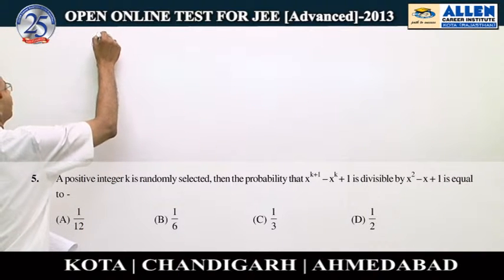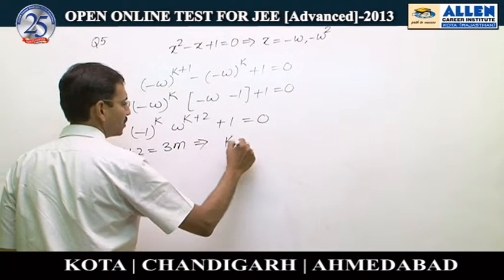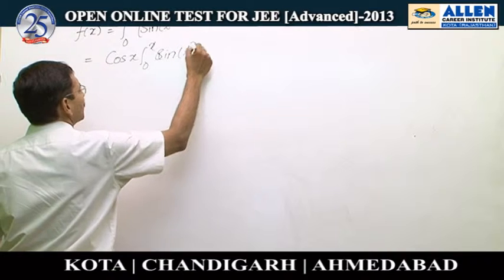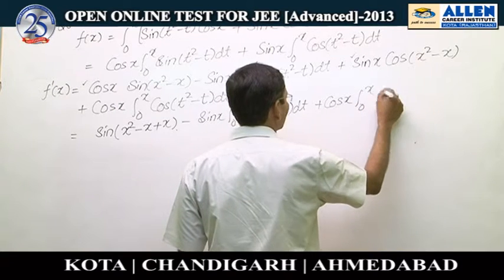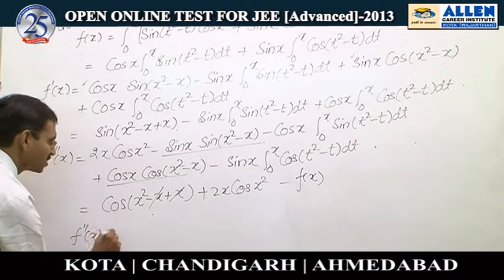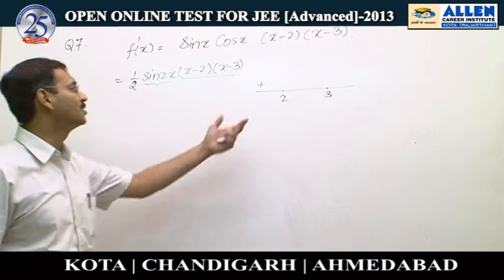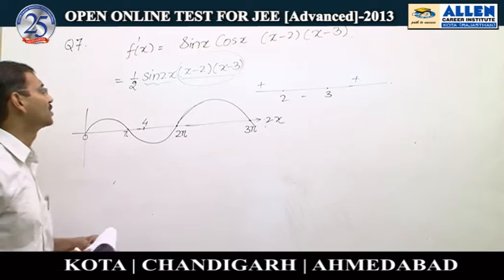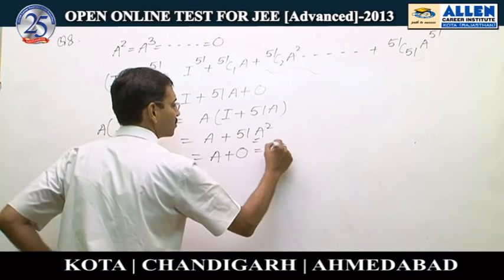Mathematics-Paper-2-Sec-1-Ques: 5,6,7,8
Subject: Mathematics
Solutions done by -J.J. Agrawal Sir (Faculty -ALLEN Career Institute)